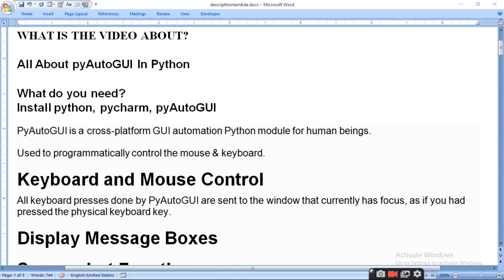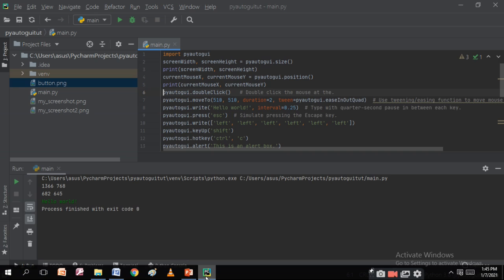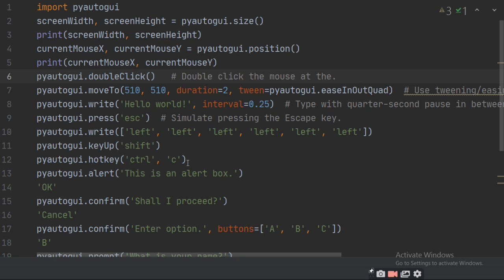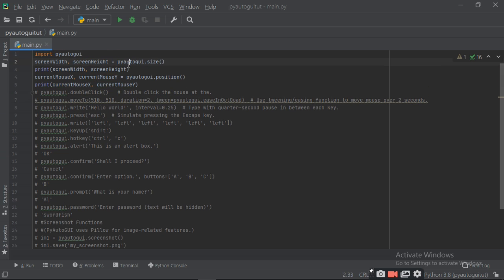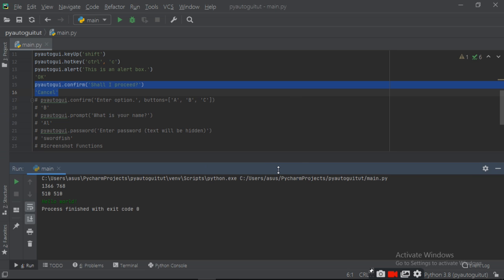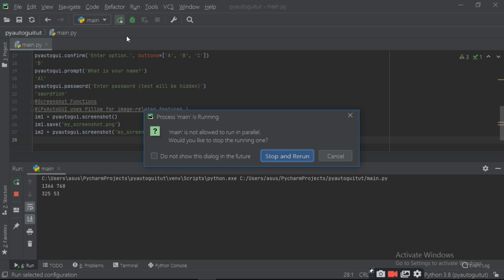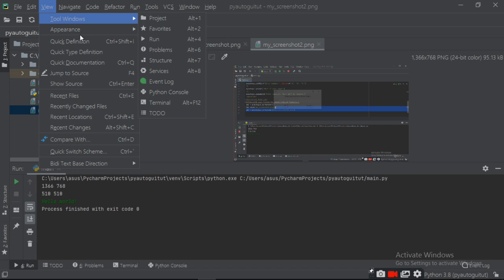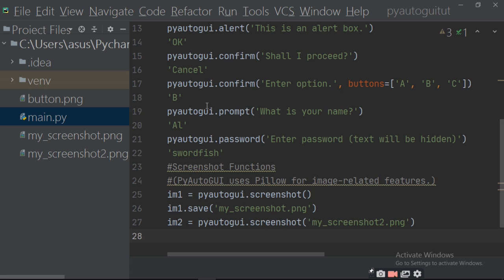All About pyAutoGUI In Python RATAN AGARWAL IT INFORMER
All About pyAutoGUI In Python
Don’t stop when you’re tired. Stop when you’re done.

Install python, pycharm, pyAutoGUI
PyAutoGUI is a cross-platform GUI automation Python module for human beings.
Used to programmatically control the mouse & keyboard.
Keyboard and Mouse Control
All keyboard presses done by PyAutoGUI are sent to the window that currently has focus, as if you had pressed the physical keyboard key.
Display Message Boxes
Screenshot Functions
(PyAutoGUI uses Pillow for image-related features.)